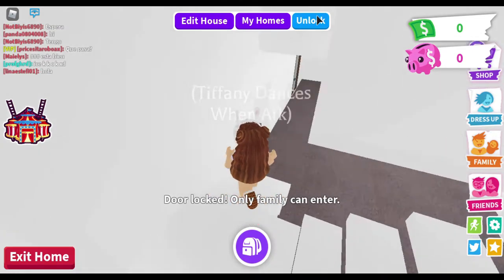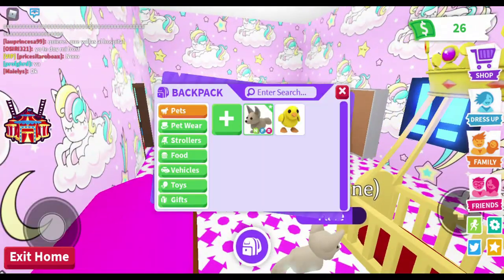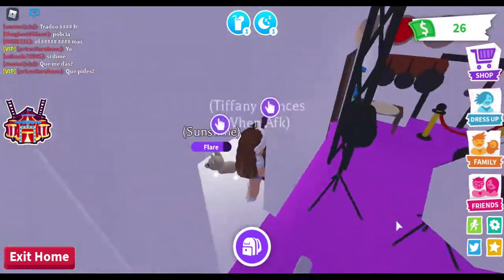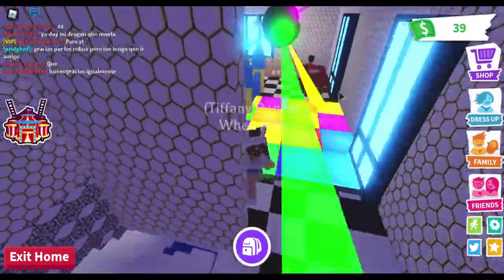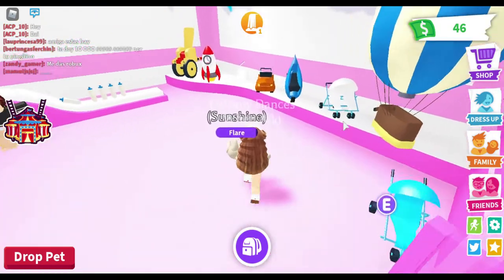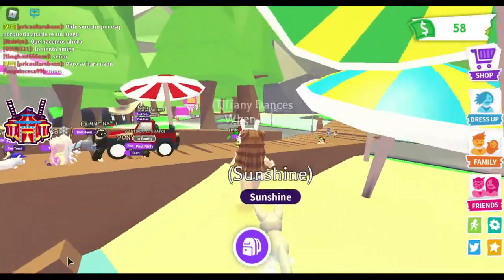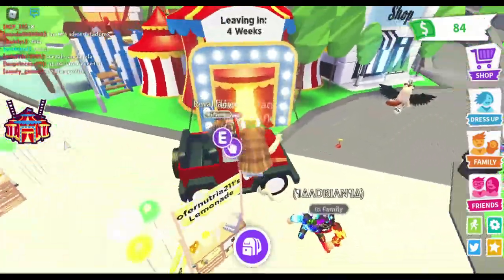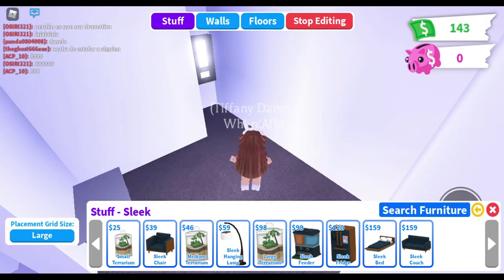Play Adopt Me ! | Tiffy Spiffy LA